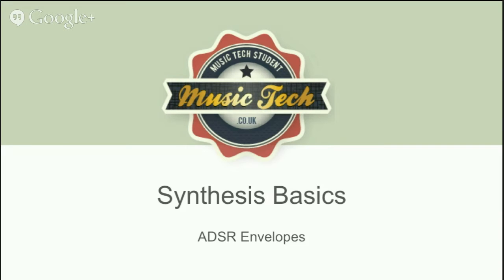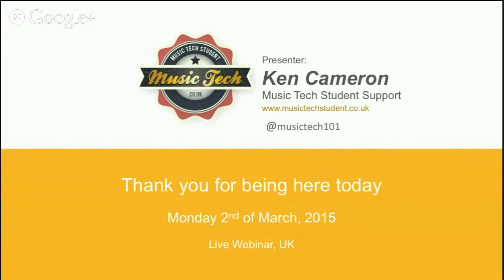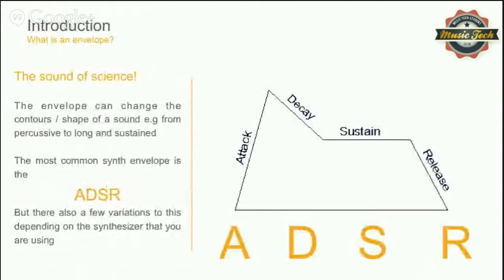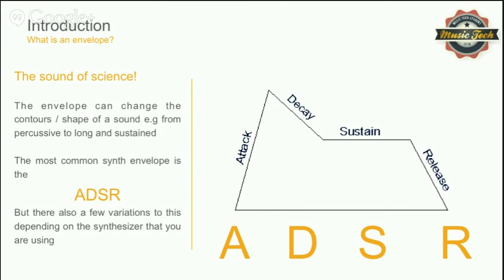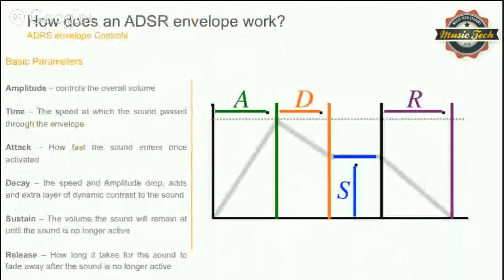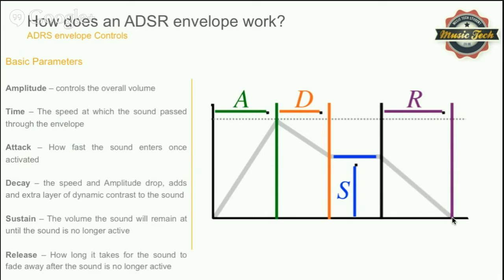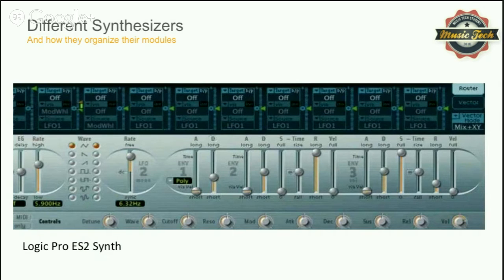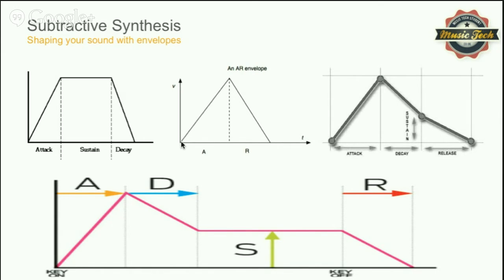Music Tech Synthesis Basics Series: Envelopes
In this live music tech webinar we will be looking at shaping our sound using ADSR Enveloping. For more music tech webinars visit: musictechstudent.co.uk